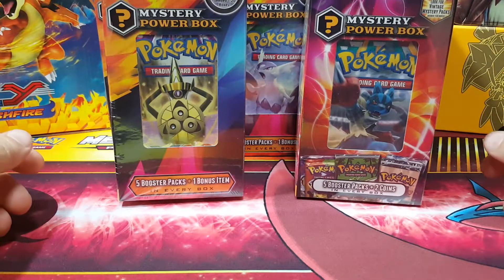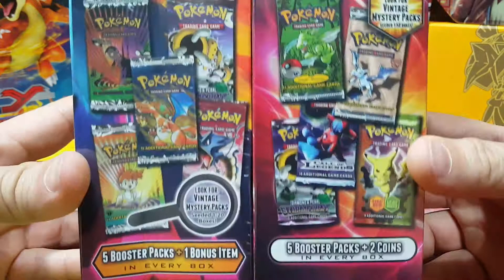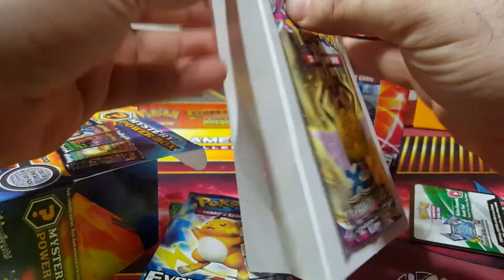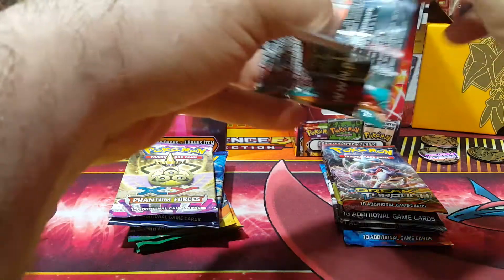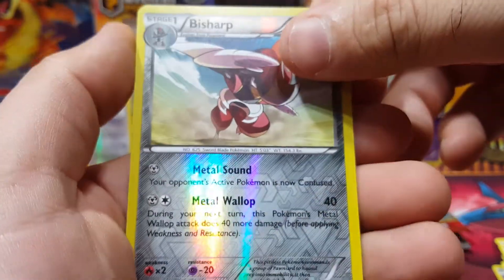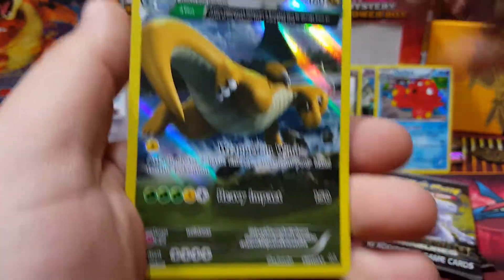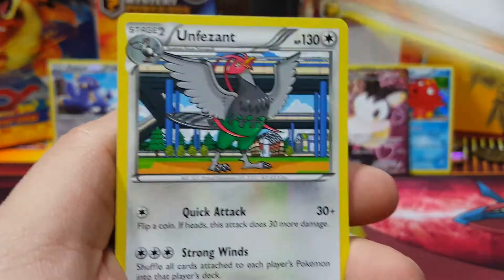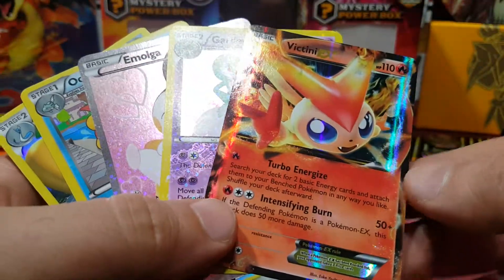Enter Giveaway ! Pokemon Mystery Power Box 2 Vs Mystery Power Box 3 Opening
Hi Everyone .Today we are both Pokemon Mystery Power Box 2 and the Pokemon Mystery Power Box 3 in a battle to see which was best. The Mystery power box 2 had older packs including Legendary Treasures. The mystery power box 3 has 3 Roaring skies packs. Vote for the best mystery power box of the two and enter the giveaway.